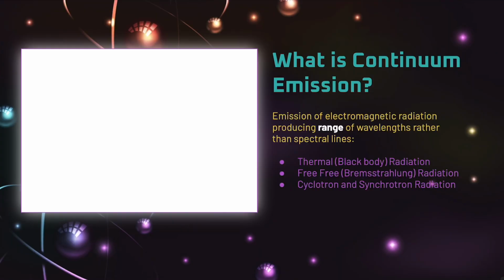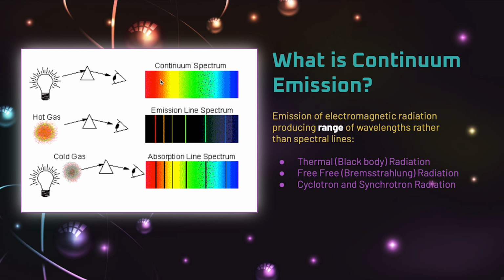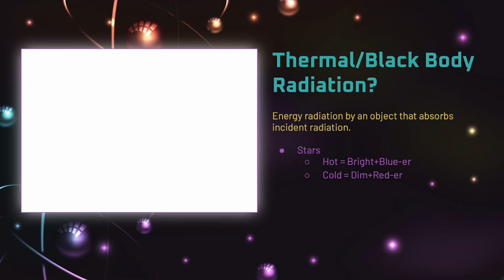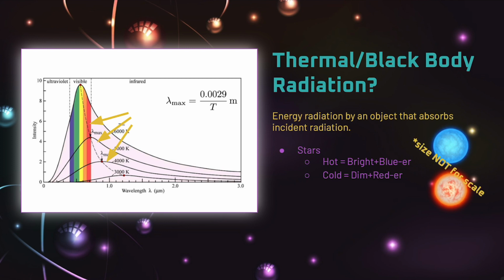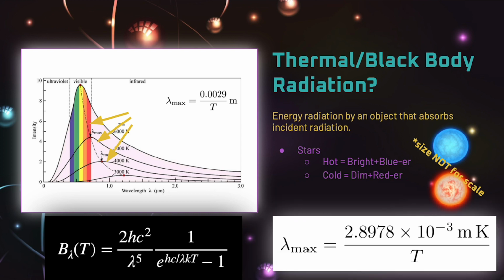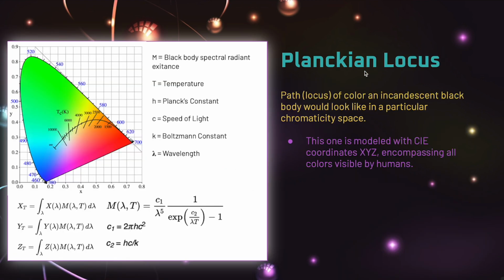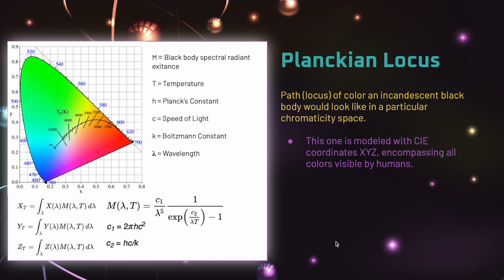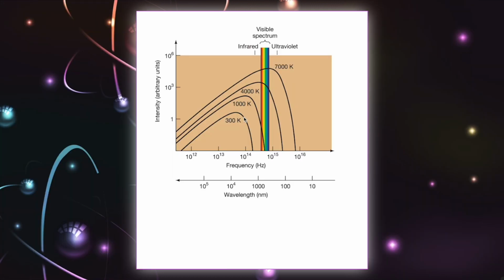Continuum Emission: Thermal/Black Body Radiation || Part 1!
This video is about continuum emission, and more specifically thermal or black body radiation! This is a slightly more advanced topic than my first video, and it is also part 1 of at least 4 of the radiation processes series.

Music from Uppbeat (free for Creators!)